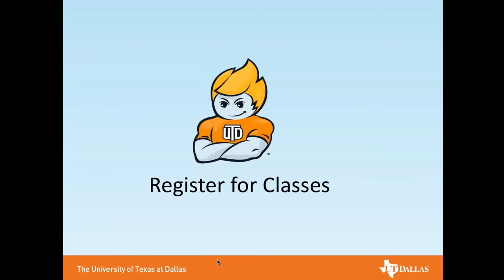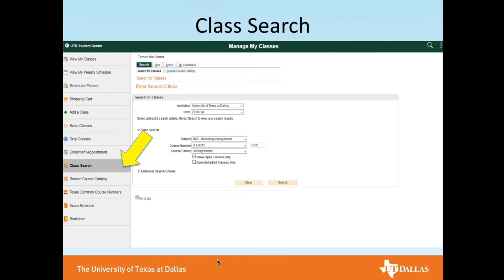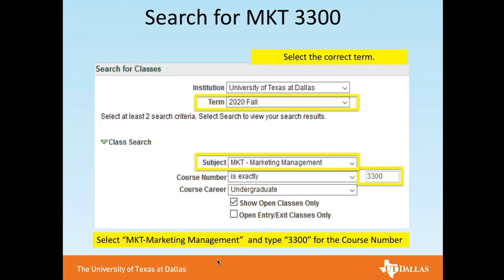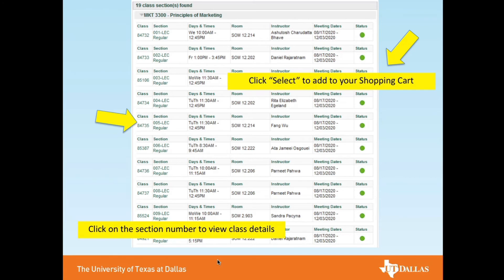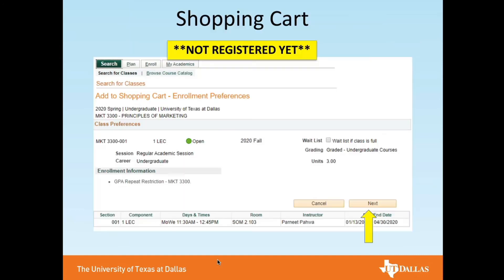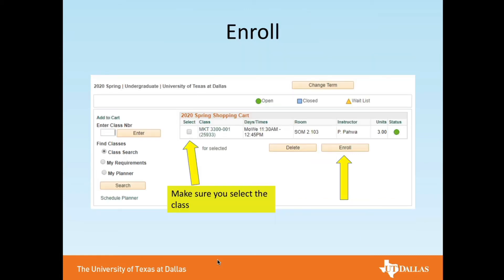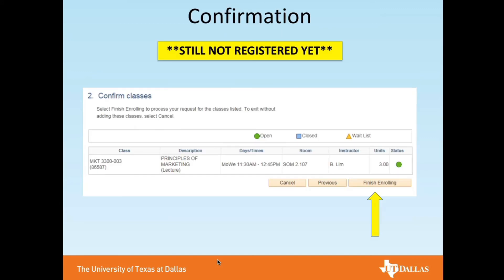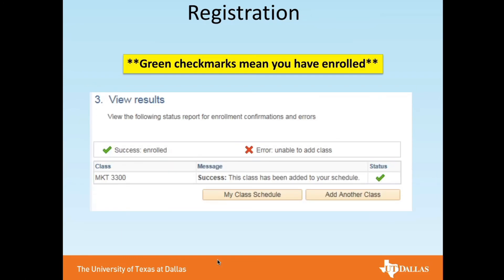How to Add a Class - JSOM Advising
Find out how to add/register in a class within the ORION Student Center in Galaxy.